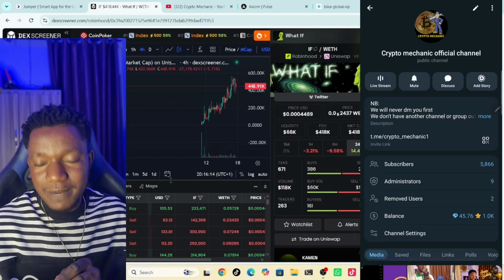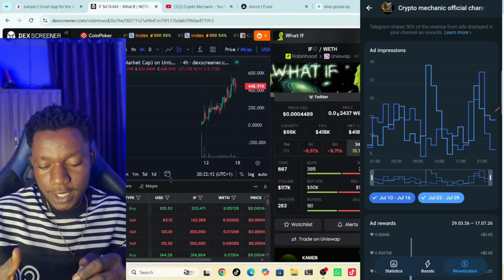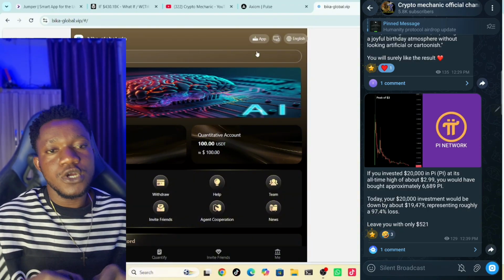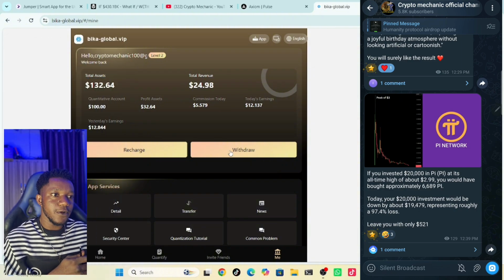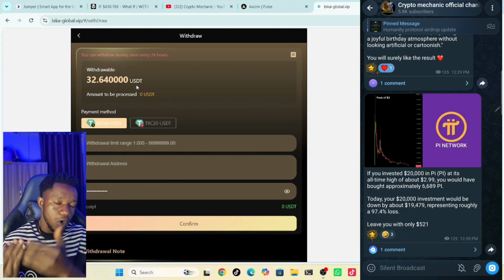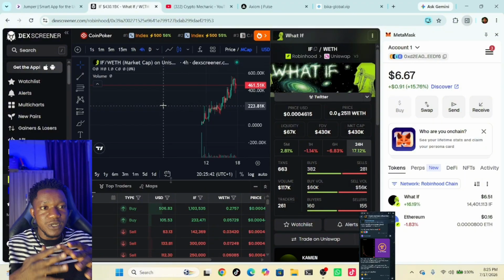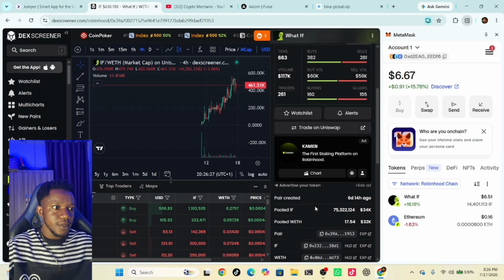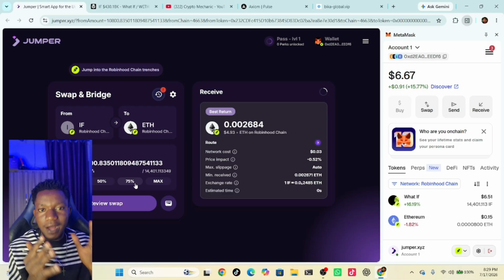What Telegram paid me | Telegram channel Monetization guide 2026 | Daily USDT earning site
Want to monetize your Telegram channel in 2026 and discover a new website that lets you earn USDT? In this step-by-step tutorial, I'll show you how Telegram channel monetization works, the requirements to qualify, how to enable monetization (where available), and a new crypto earning platform you can use to earn USDT.

In this video you'll learn:

* How Telegram channel monetization works
* How to enable Telegram monetization
* Telegram monetization requirements
* New USDT earning website
* How to earn cryptocurrency online
* Crypto airdrop opportunities
* Tips to grow your Telegram channel faster
* Common mistakes to avoid
l

it's always advisable to use an Airdrop wallet for any uncertain Airdrop participation.

This channel is for entertainment and personal opinion sharing purposes only.